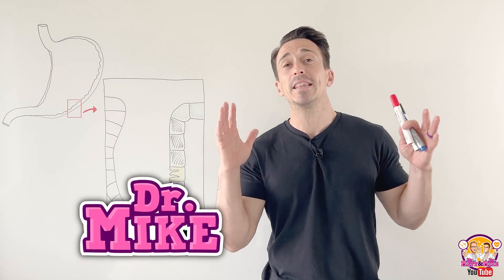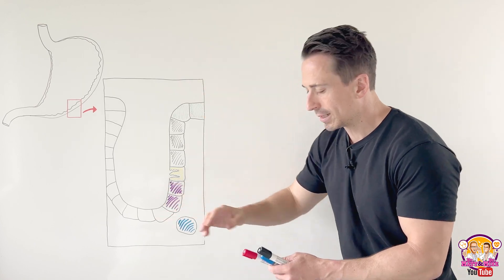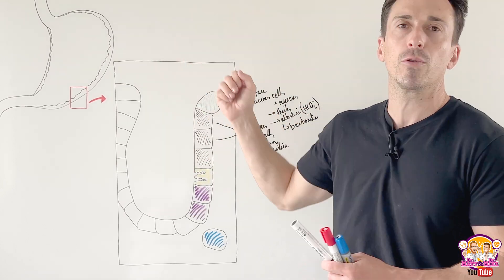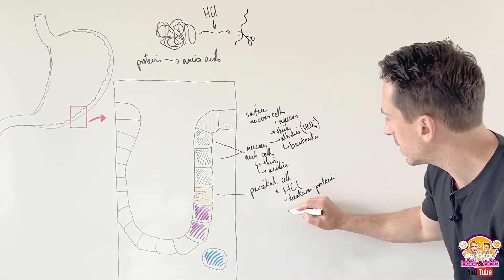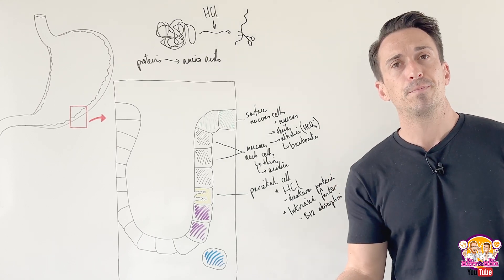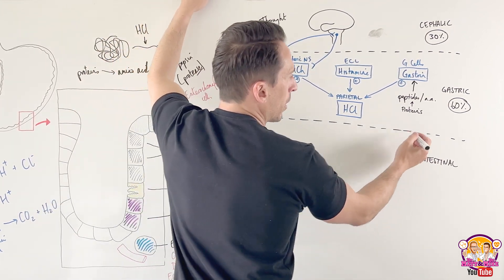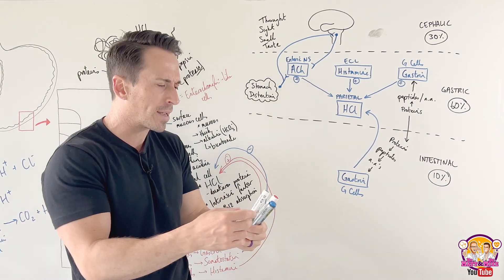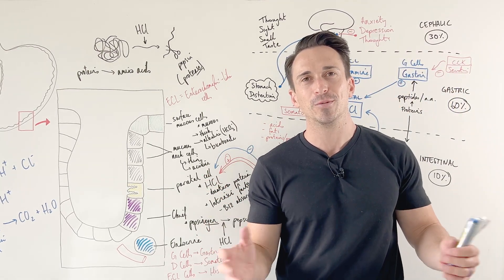Stomach Physiology | Gastric Secretion & Acid Regulation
Dr. Mike explains the cells and regulation of gastric secretions, covering hydrochloric acid (HCl), pepsinogen, mucus, bicarbonate, intrinsic factor, and hormones like gastrin, histamine, and somatostatin. He also explores the cephalic, gastric, and intestinal phases of acid regulation.